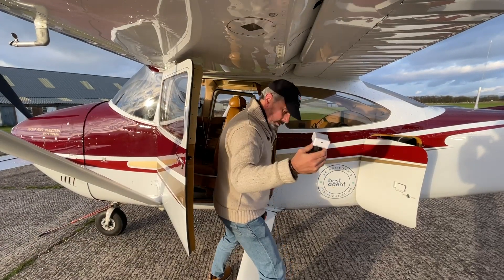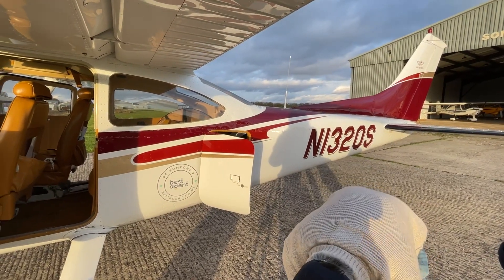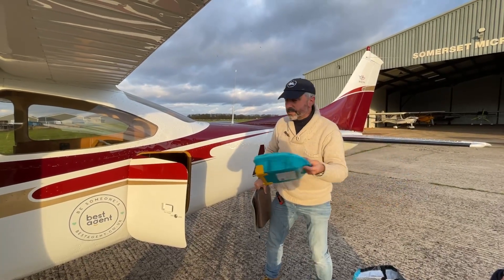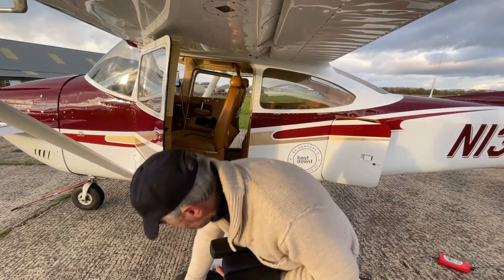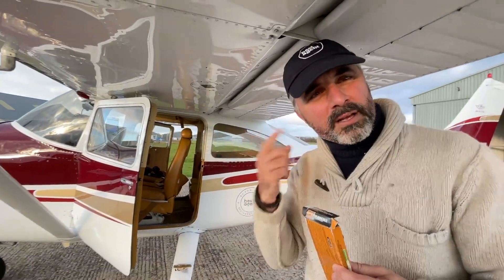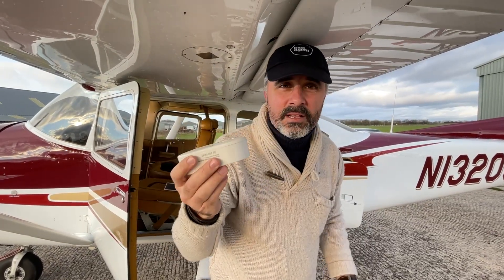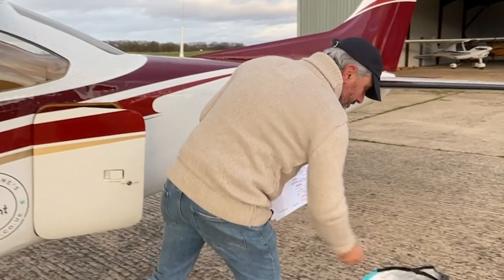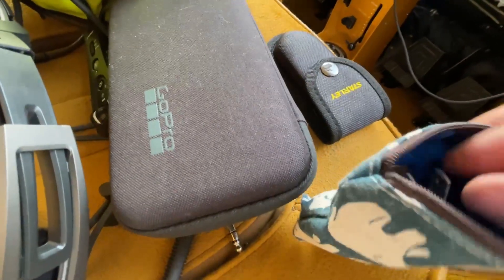The Crap In My Plane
I had to empty out my Cessna 182 for its annual visit to maintenance. It was a good reason to have a clear out, see what I'm carrying, and if any of it is unnecessary.

What do you carry in your plane?

Tent in the video is this one